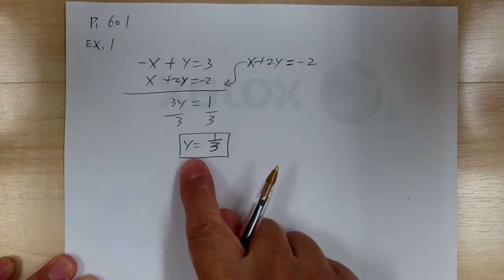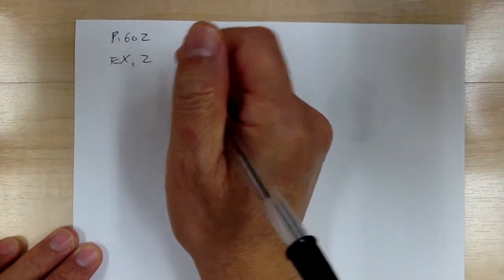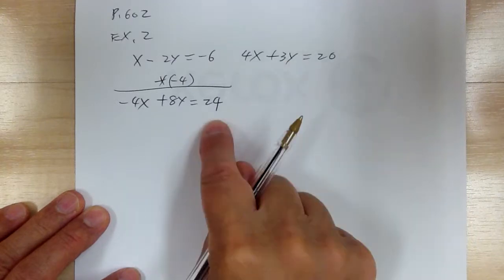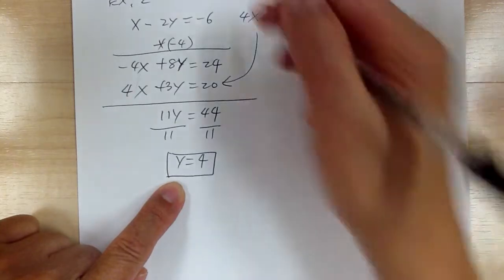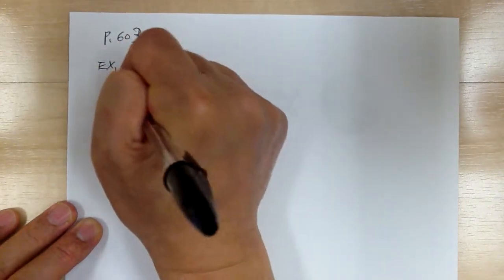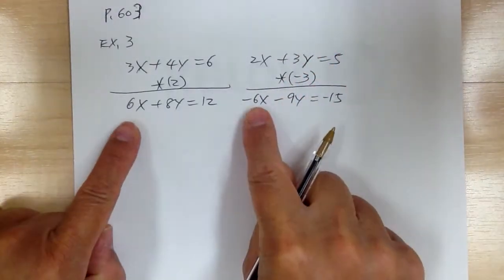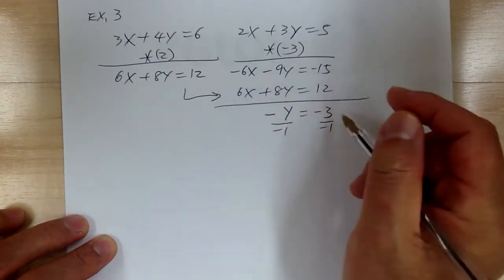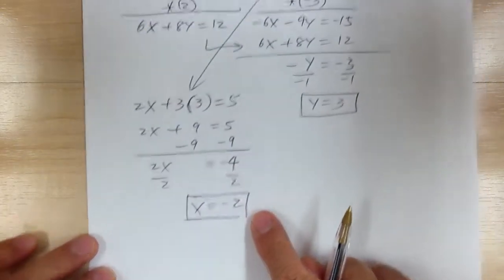Algebra 1 p.601